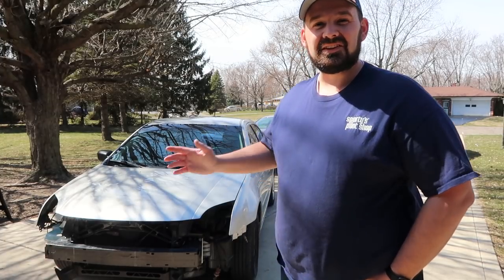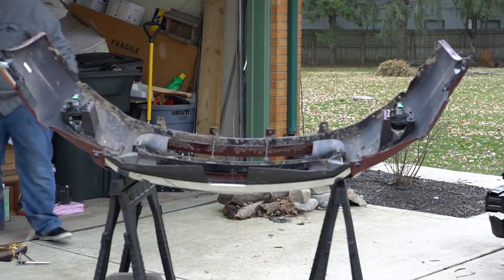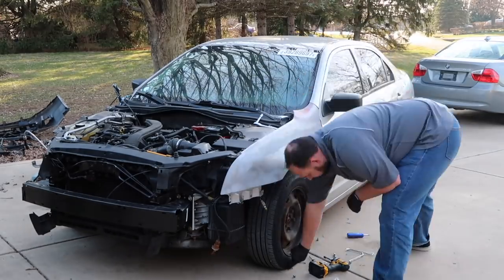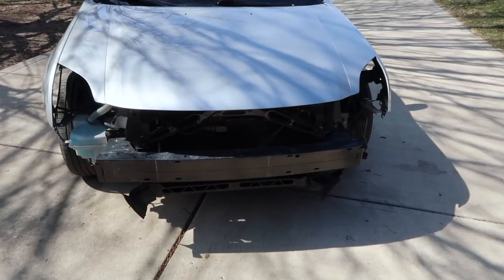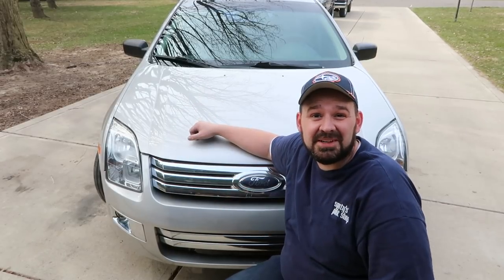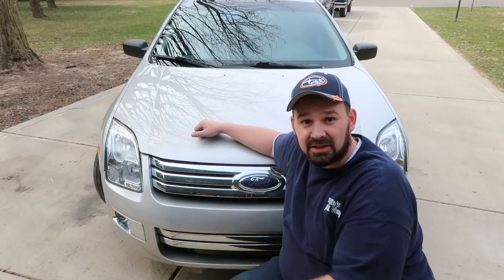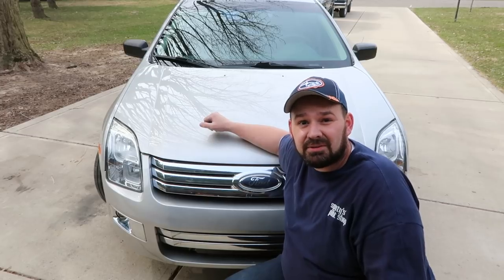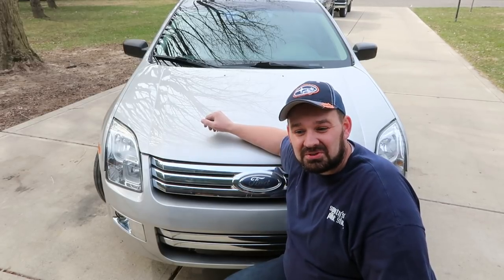Fusion Rebuild -- Part 10 -- It's Almost Done!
This is Part 10 of the Ford Fusion rebuild project. In this episode the Fusion looks like a car again! I test fit the front replacement parts, get a new hood, get the front painted, and get the freshly painted parts installed. We also have a new windshield and headlights installed.